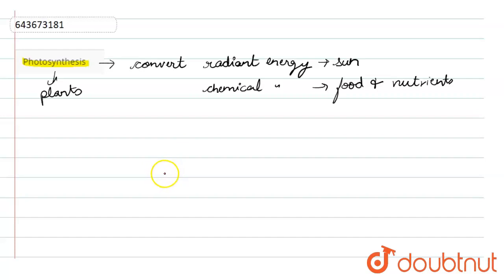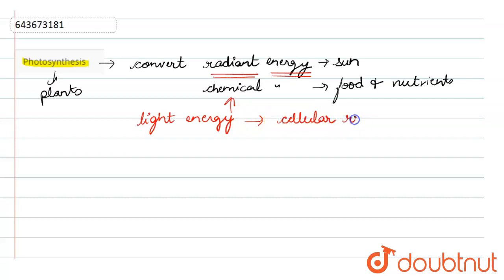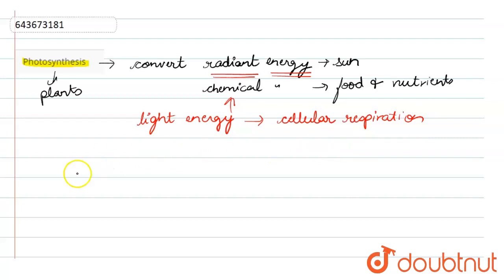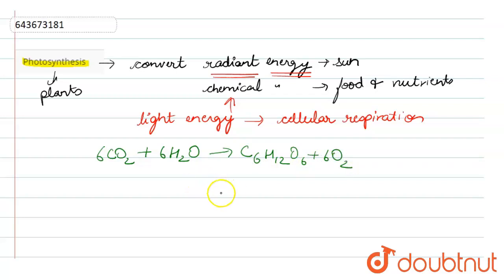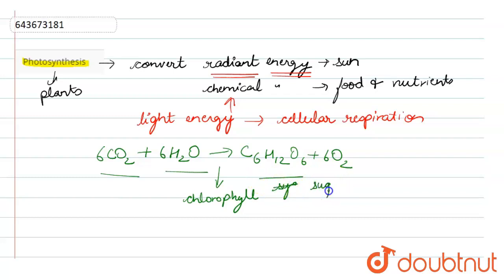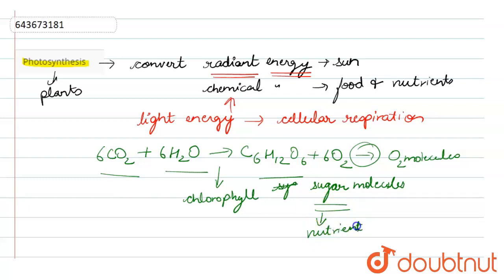Photosynthesis | 7 | PLANT LIFE | BIOLOGY | ICSE | Doubtnut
Photosynthesis
Class: 7
Subject: BIOLOGY
Chapter: PLANT LIFE
Board:ICSE

👉 Have Any Query? Ask Us.